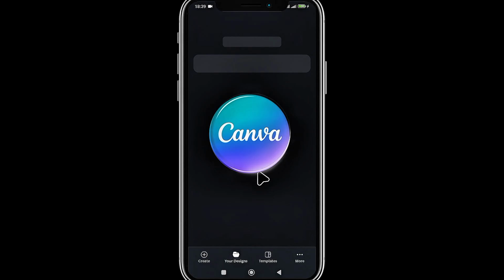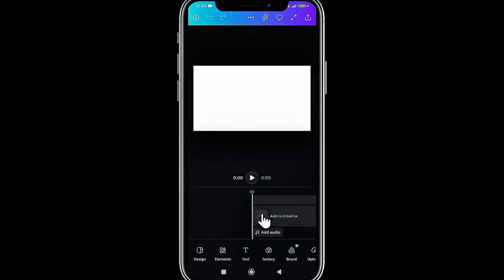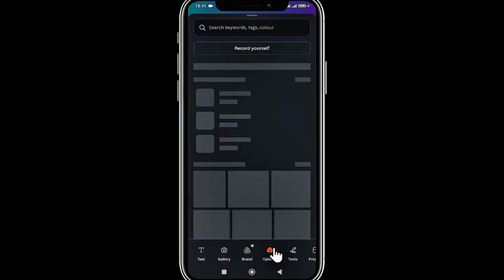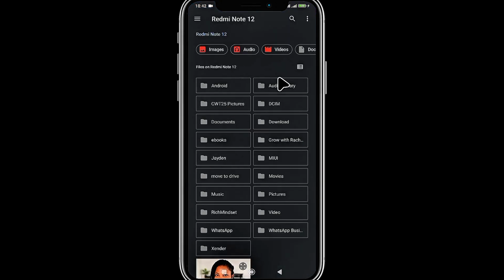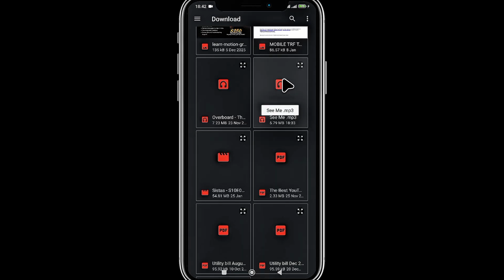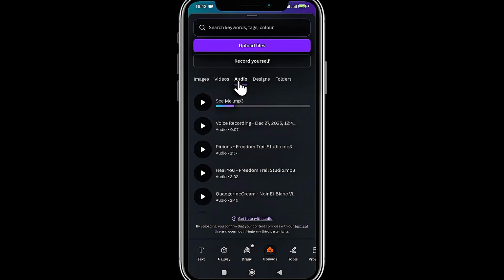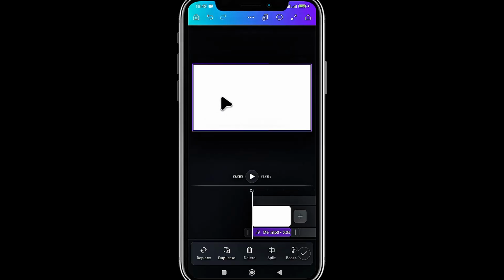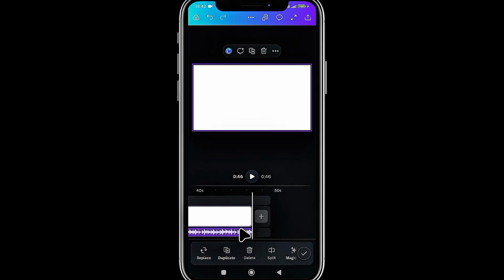How to Add Audio in Canva from Device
Learn how to add audio in Canva from your device step by step. In this tutorial, I show you how to upload music, voice recordings, or sound effects from your phone or computer and add them to a Canva design or video.